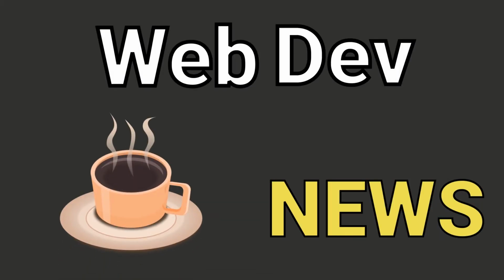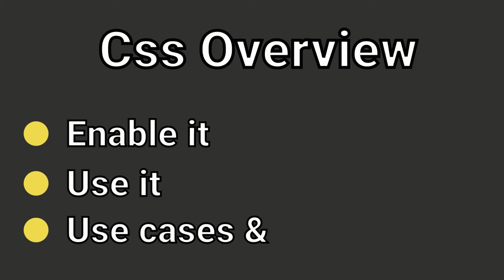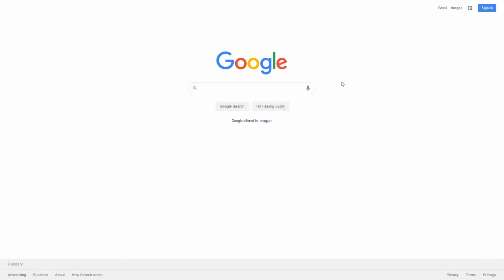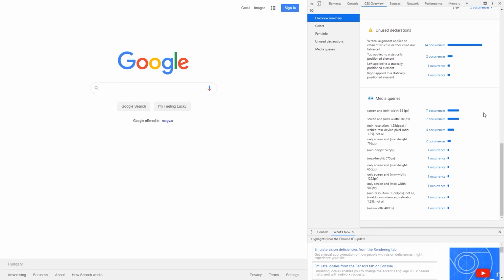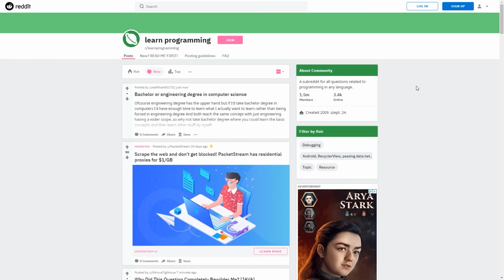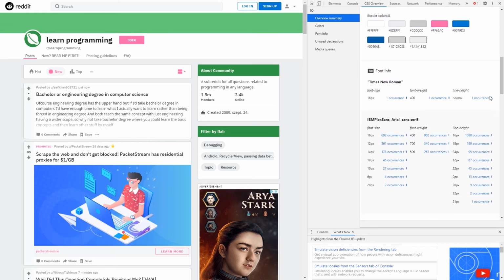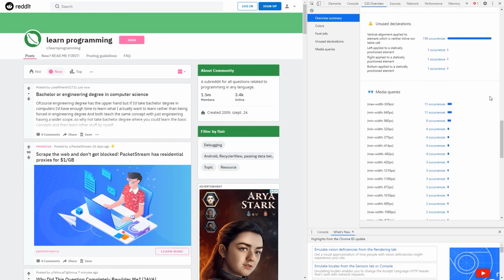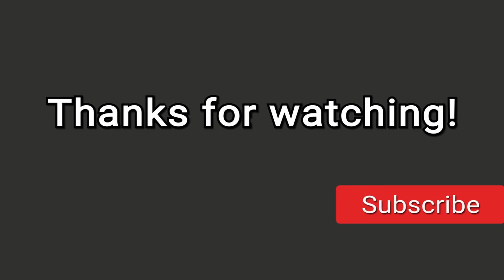CSS Overview | WebDev NEWS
Let's take a look at CSS overview, which is an experimental feature in Google Chrome's DevTools, that lets you see css statistics from any website.